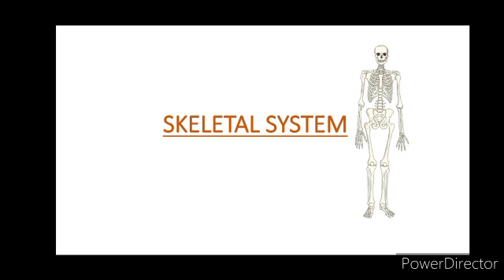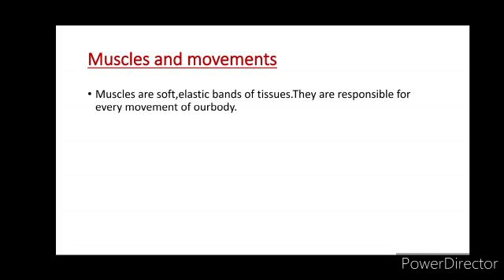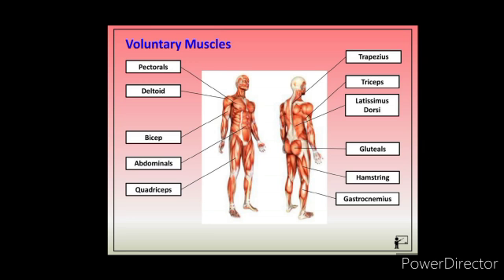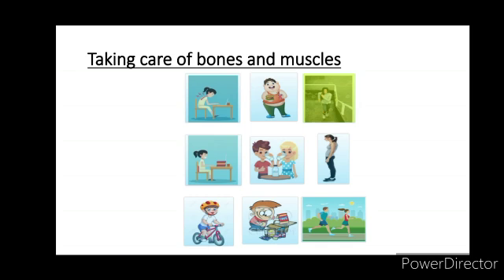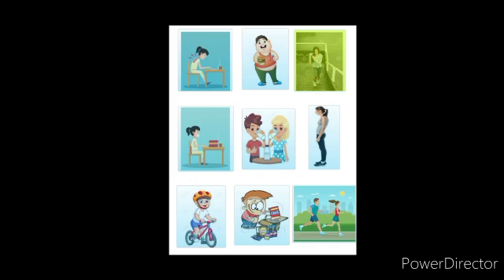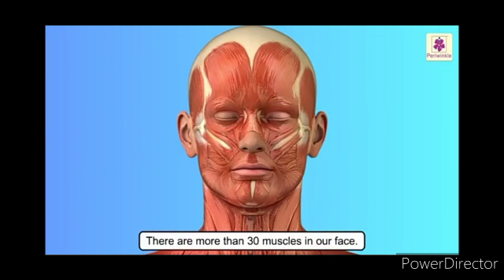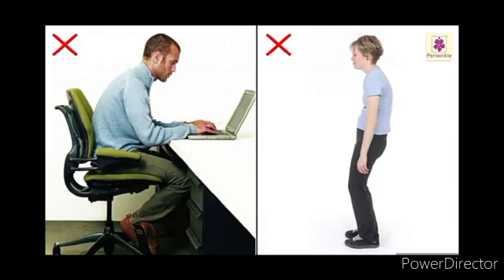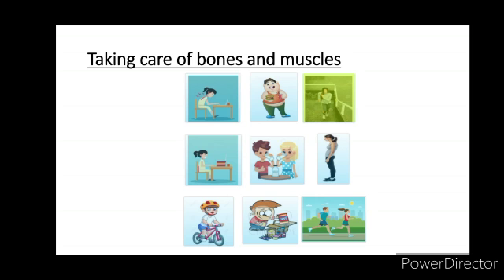Grade 5 Science:Skeletal System